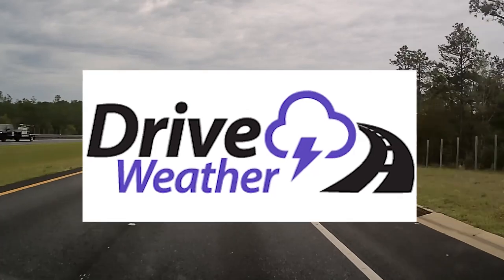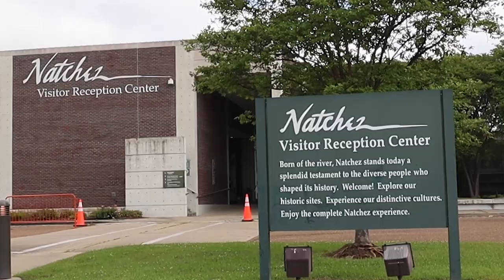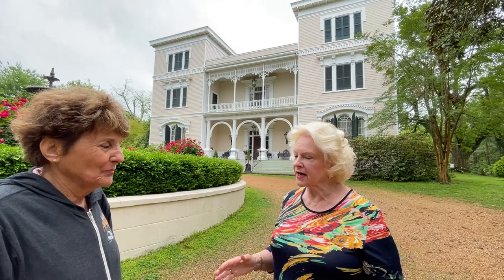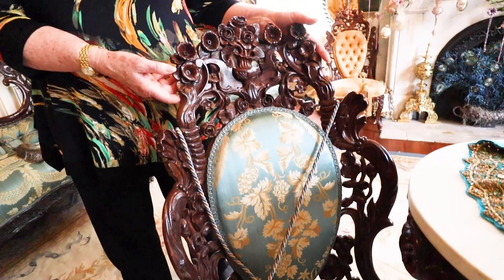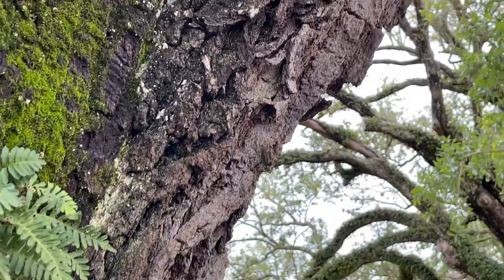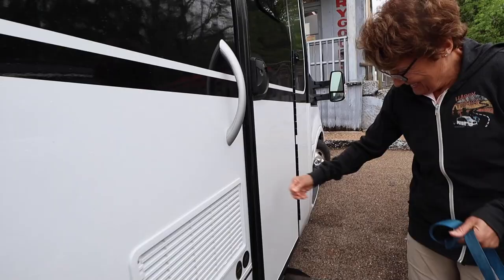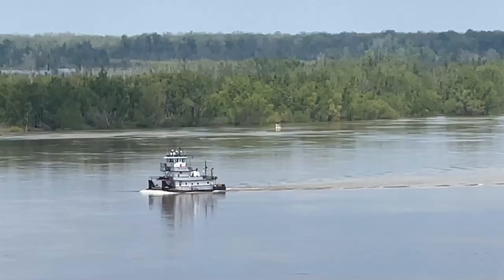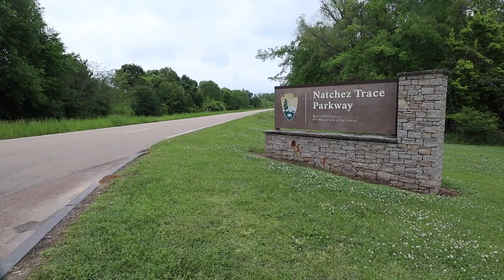The Historic Natchez, Mississippi! Along The Natchez Trace Part 1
In part one of our series documenting our road trip along the scenic Natchez Trace, we take our time to explore the historic town of Natchez, Mississippi. Come along as we tour the area, eat an incredible assortment of local food, learn the history of this important river town, and enjoy the beauty that is the majestic Mississippi River.

Join our members community to get access to members-only perks, including extra video content, live member-only chats, and invites to live annual meetups

We would really, really appreciate it! And if you do, click that little bell icon to be notified when new videos are released.

Curious about our RV? This is the one we have - a 2020 Leisure Travel Vans Wonder RTB model

Seven Day Adventure Guide to Adirondack Park and the Finger Lakes region of NY
Seven Day Adventure Guide to the Florida Keys and Key West